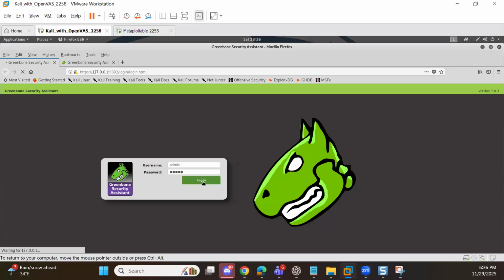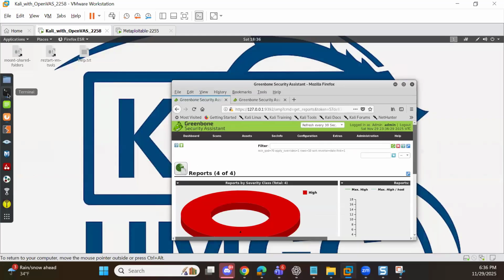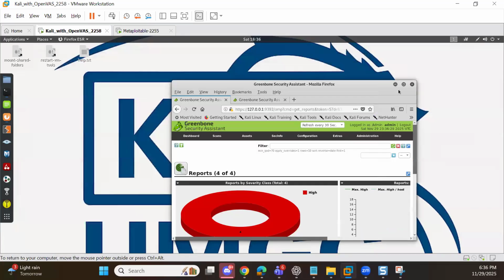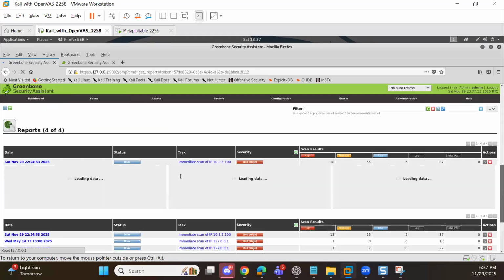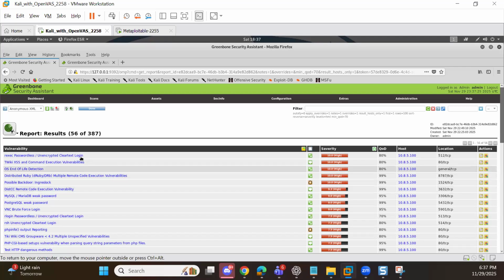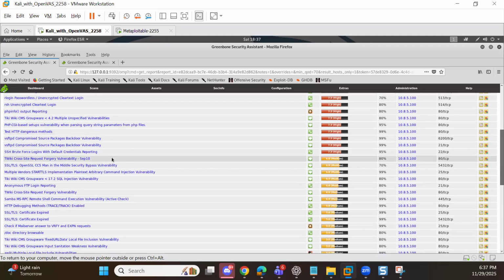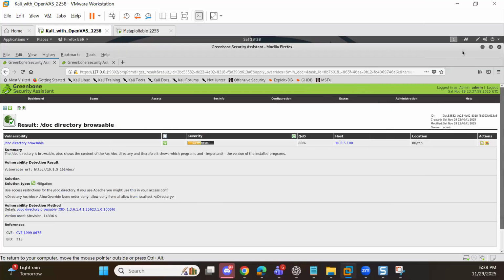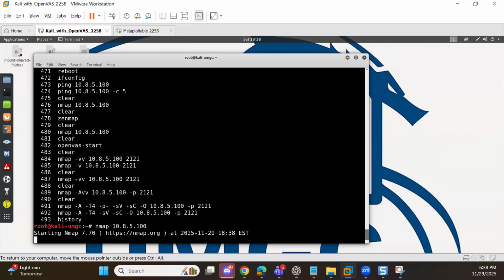Week 4 Deep Dive of your Scan Results